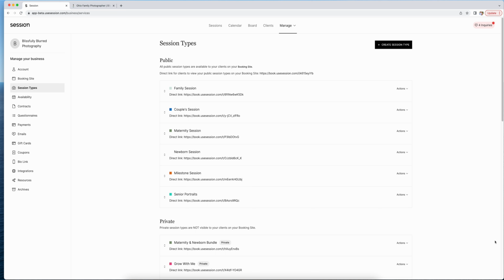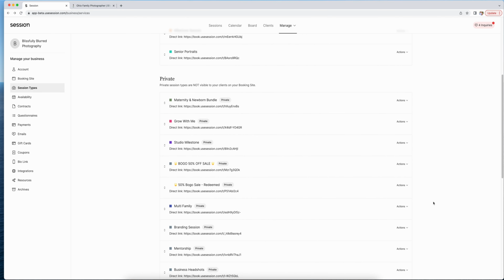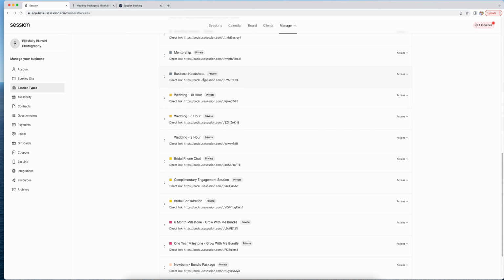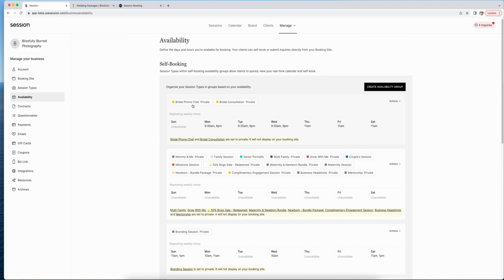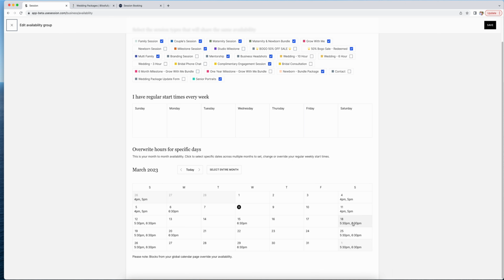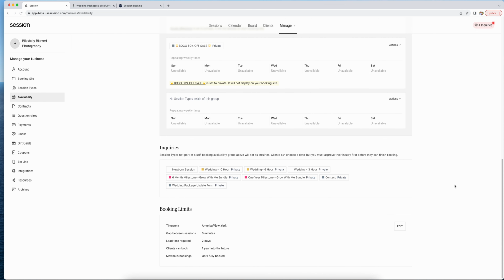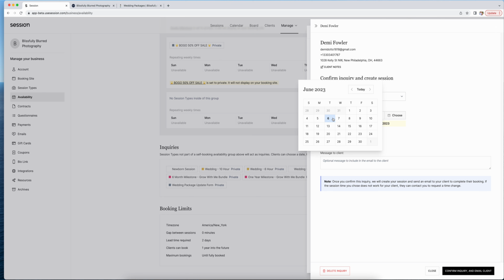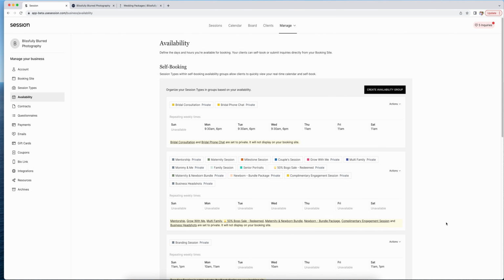Setting up availability and booking site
Learning how to setup availability and your booking site within Sessions booking platform.